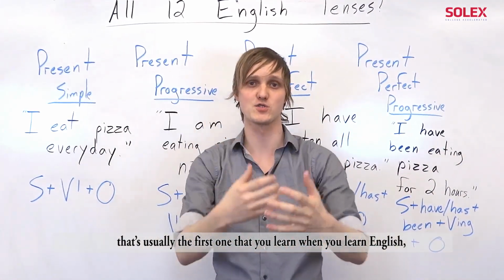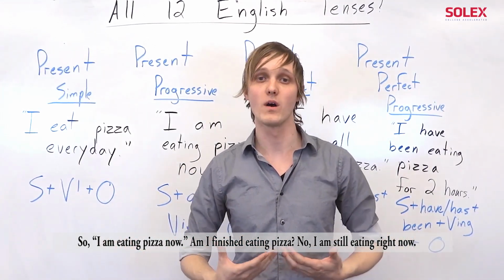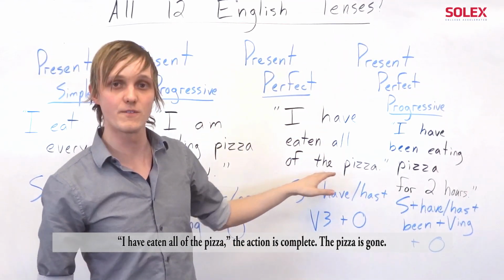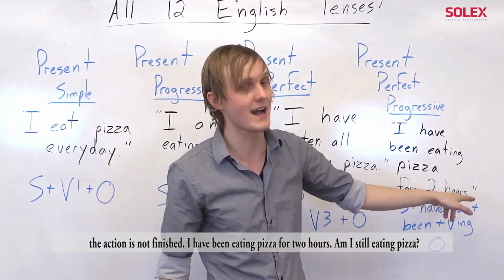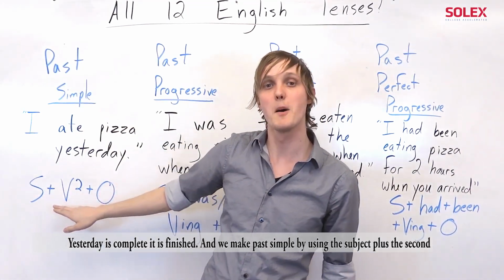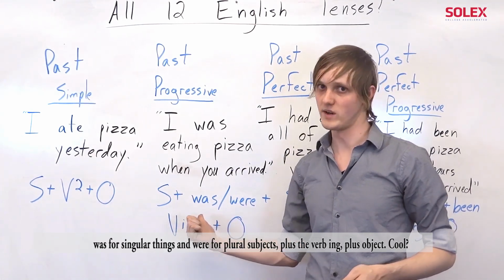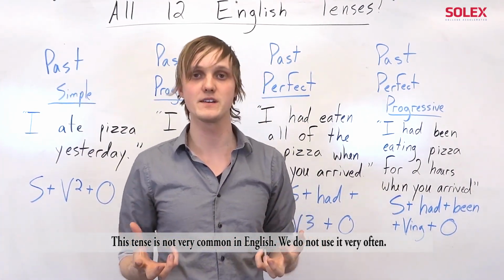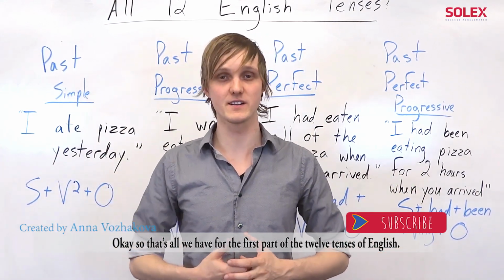All English Tenses with Examples | English Language: Grammar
All Tenses/12 English Tenses with examples. In this video, we will begin our journey through the 12 tenses of the English language! You will still need to practice each tense individually, but this video will be a good reminder or refresher before a test.

TRANSCRIPT: "Today we are going to talk about all 12 English verb tenses. Now I will not go into detail about every tense, so you still need to study all of the tenses. But if you have an exam coming up, or if you just need a quick reminder of what to think of when you are thinking of past perfect progressive or whatever, this is a good place to refresh your memory and think about things again. Let’s start with the most important tense, present tense, that’s usually the first one that you learn when you learn English, and we’ll move to Future, which is not as common as present or past.

Present Simple. “I eat pizza everyday.” When we talk about present simple, we are talking about a routine, something that you do often, something that you never do, something that you always do. As you can see, I say “everyday”. So, “Everyday I eat pizza.” Now we make the present simple by using the subject, plus the first form of the verb, and then the object. And remember, with this form of the verb, he/she/it gets an ‘s’ at the end of the verb. So for example: “She eats pizza everyday.”

Present Progressive (Present Continuous). When we talk about present progressive, we are talking about what is happening right now, or we are talking about an action that is not complete. “I am eating pizza now.” Am I finished eating pizza? No, I am still eating right now. It’s very important when you use present progressive to remember this verb “be”. So we make this by using the subject plus “am/is/are” plus the verb, plus “-ing”, plus the object. And remember, the best way to think of this is an action that is not finished.

Present Perfect. “I have eaten all of the pizza.”. The action is complete. The pizza is gone. I ate all of it. Do you see any time words here? No. We are talking about now. You make the present perfect by using the subject plus have or has if it is he/she/it we use has plus the third form of the verb plus the object. Remember the third form of the verb, some people call that the past participle, I just call it verb three or third verb.

Present perfect progressive (Present Perfect Continuous) “I have been eating pizza for two hours.” An action starts in the past, and continues until now. And with progressive, it is still happening, the action is not finished. I have been eating pizza for two hours. Am I still eating pizza? Yes. I have been eating pizza for two hours and I still am eating pizza. So we make this by using the subject plus have or has, he/she/it has, plus been, we always use been for this, plus the verb ing, plus the object.

Alright now we are going to talk about the past tenses. The easiest one? Past simple. Also probably one of the more important tenses in English to learn. When we talk about past simple, I always think of two things: a finished action and finished time. “I ate pizza yesterday.” Is the action finished? Yes. Am I eating pizza now? No. Is the time finished? Yes. Yesterday is complete it is finished. And we make past simple by using the subject plus the second form of the verb or the verb two as I call it also, plus an object.

Past progressive. “I was eating pizza when you arrived.” When we talk about the past progressive, we are probably talking about two actions, not always, but very often. One action is not complete in the past, it’s not complete at a certain moment. Another action is complete and interrupts the other action. So if you look at the sentence, what verb what action happens first? Was eating. First I was eating. Was I finished eating? No. And then you arrived and you interrupted me eating my pizza. So this is always the action that is not finished in the past. We make this by taking the subject plus was or were, was for singular things and were for plural subjects, plus the verb ing, plus object.

Past Perfect. “I had eaten all of the pizza when you arrived.” The first action is complete, it is completely finished before the second action happens. With past perfect you are always going to have two actions. And this first one is complete. It’s subject plus had plus verb three or the past participle, plus object.

Finally, Past Perfect Progressive. “I had been eating pizza for two hours when you arrived. “ We are talking about a complete action that happened before a second action. That’s the ing right there. And we make this by taking the subject plus had plus verb plus ing plus object.

If you are waiting for the second part make sure to like us, subscribe to SOLEX’s other videos, and stay tuned and I’ll finished up the rest of the tenses of English."